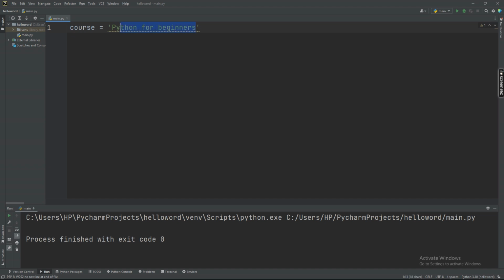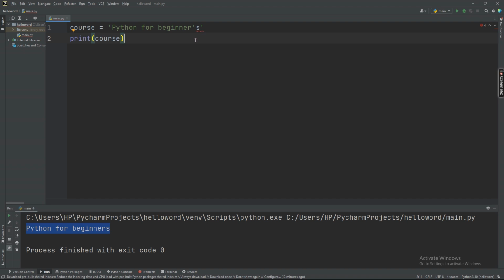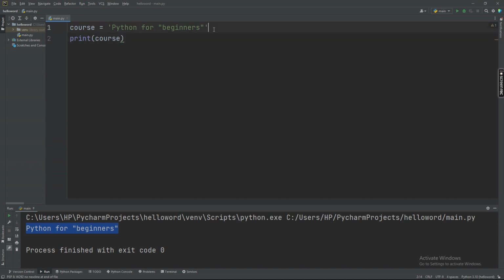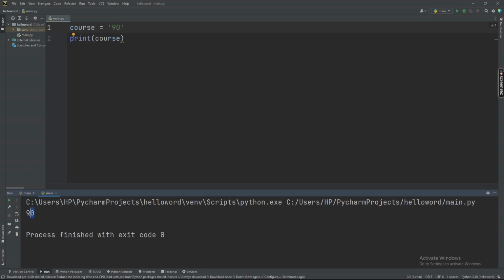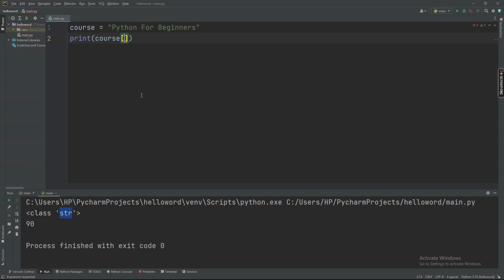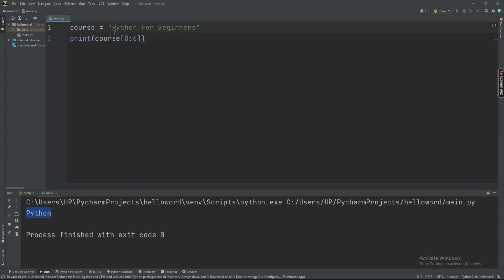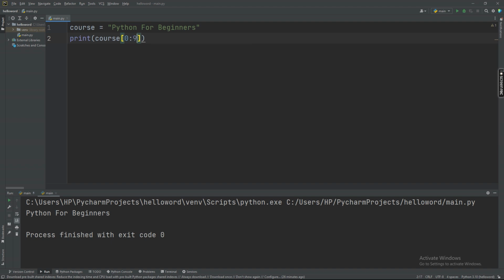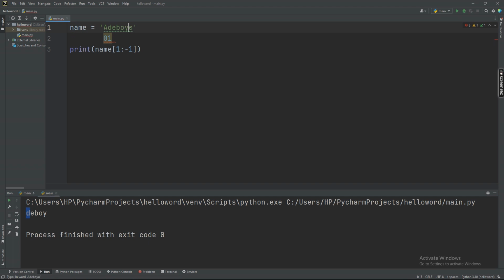Strings and Index Character in Python - Python Tutorial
This video we discuss strings and how we can find the index characters in each strings we declare. How important it is know the string index.